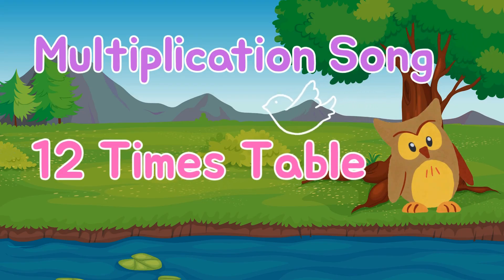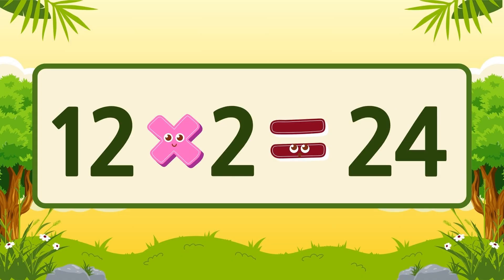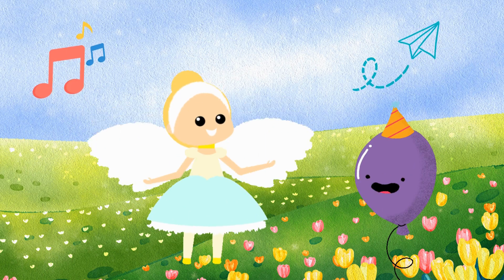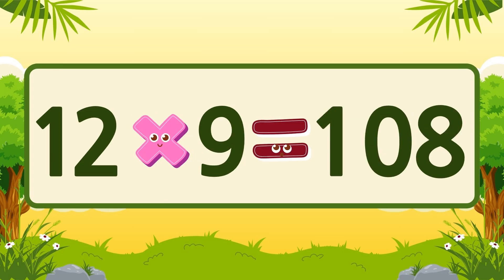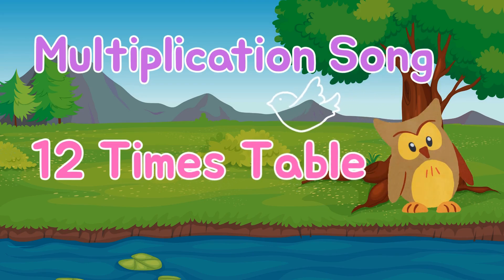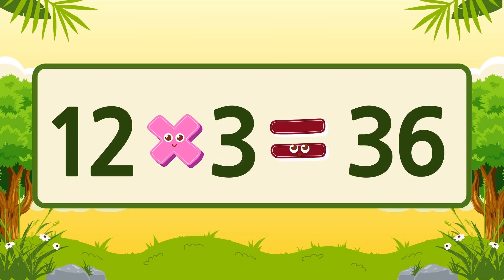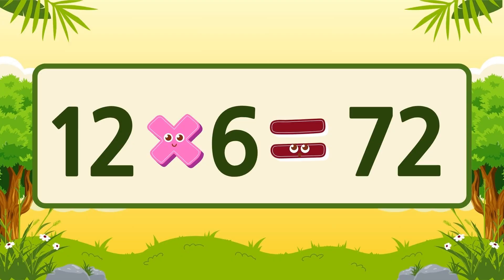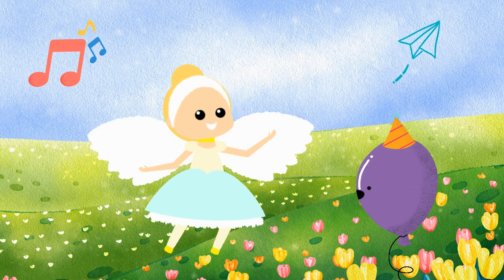Multiplication Song: 12 Times Table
🎵 Learn the 12 Times Table with a Fun and Catchy Song! 🎵
“Let’s study math and practice multiplication!”
This cheerful and rhythmic song helps kids memorize the 12 times table with ease and joy.
Designed to make learning multiplication fun and engaging!
✔️ Repetitive and easy-to-follow rhythm
✔️ Joyful "Fun Study Fun" learning style
✔️ Perfect for preschoolers and elementary students
💡 Fun Study Fun is an educational channel that helps kids enjoy learning.